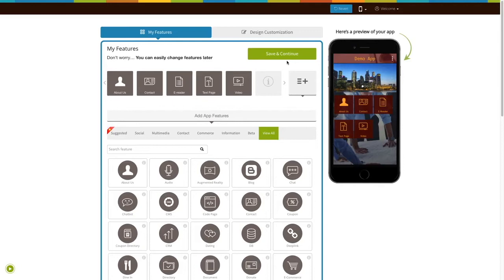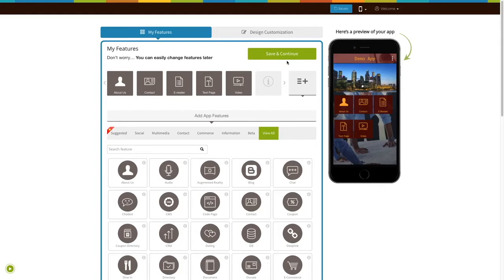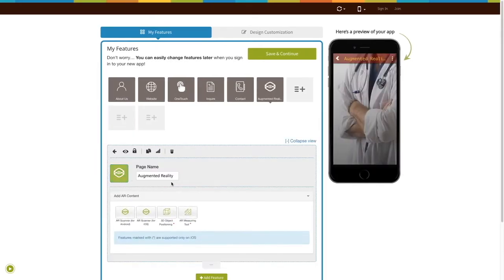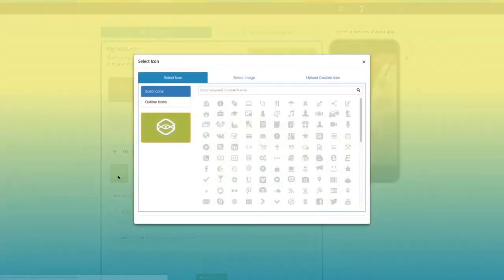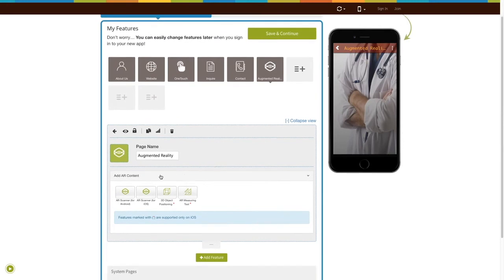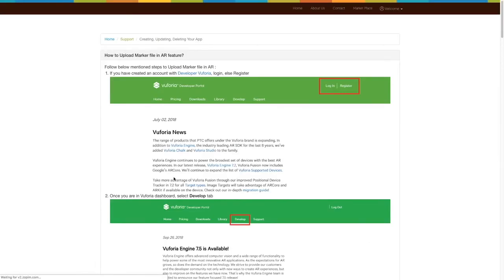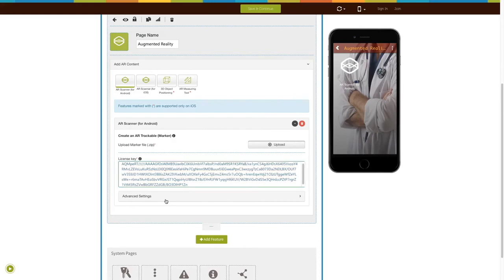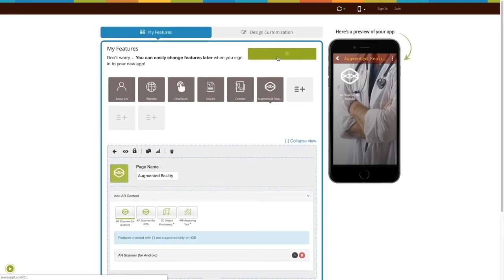How to add AR Scanner feature into your Augmented Reality app for Android?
In this video tutorial, we will explain how to add AR Scanner feature into your Augmented Reality app for Android.[2020]